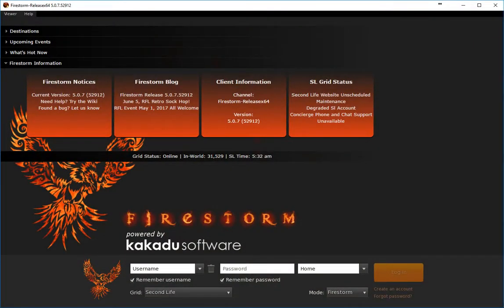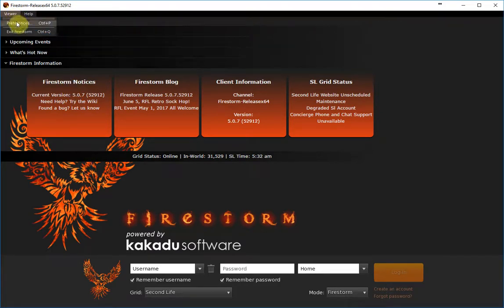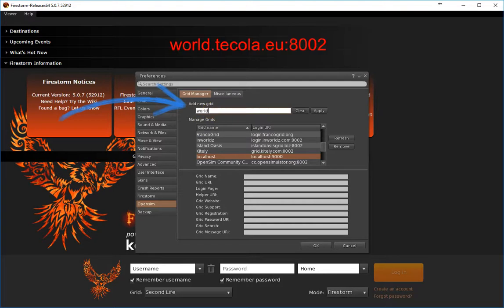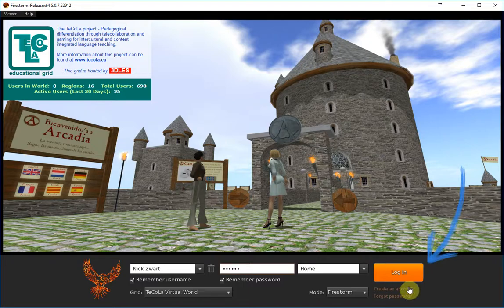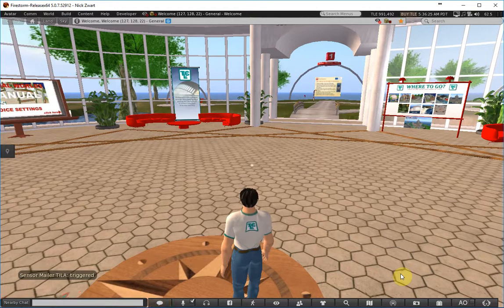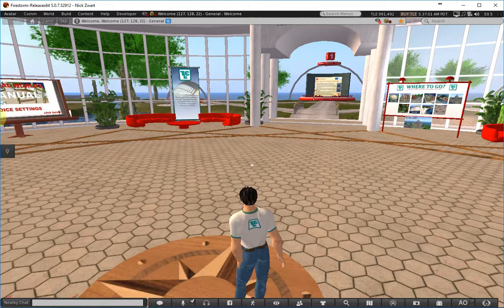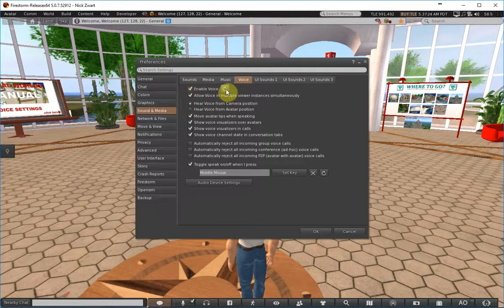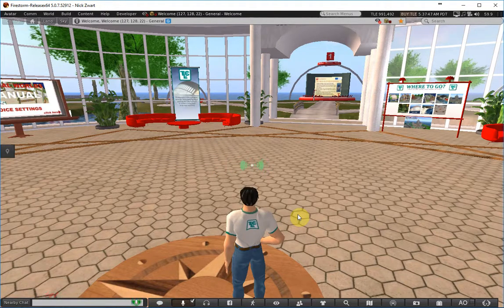TeCoLa - How to set the MAC Firestorm viewer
This video explains how to set the Firestorm viewer for a MAC to the TeCoLa Virtual World and how to check your voice system.